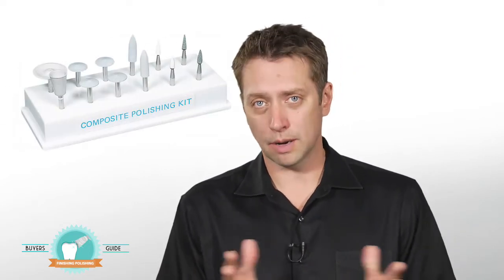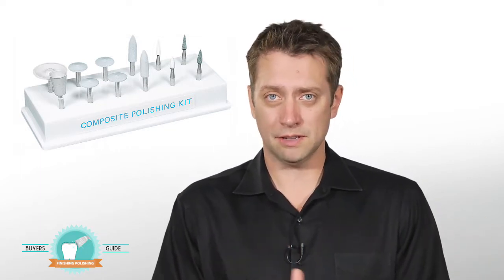Video Buyers Guide: Finishing & Polishing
Dentalcompare Clinical Director Dr. Jeff Rohde explains the basics of finishing and polishing systems and helps you decide which is the best option for your dental practice.